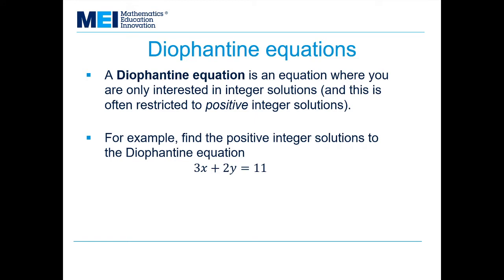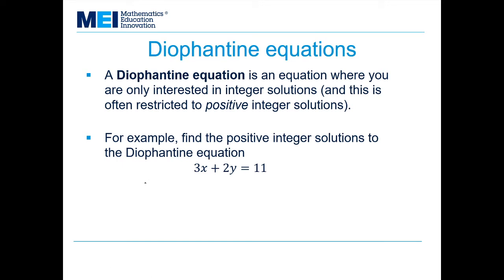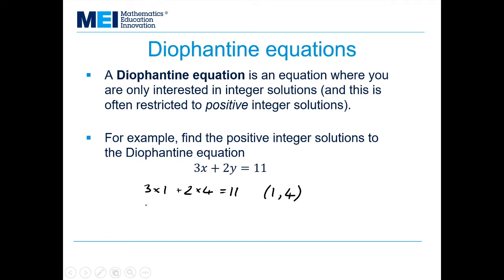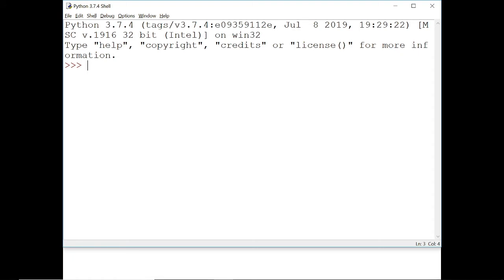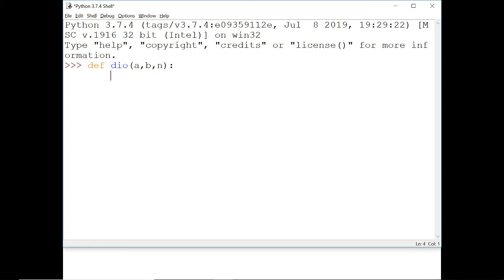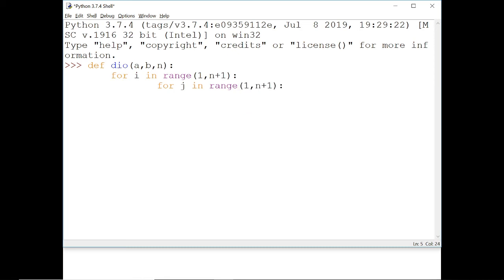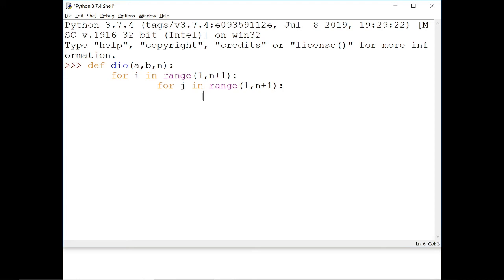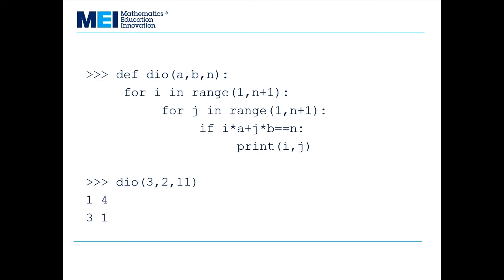MEI FPT: Number Theory 4 - Diophantine equations: Introducing Diophantine equations